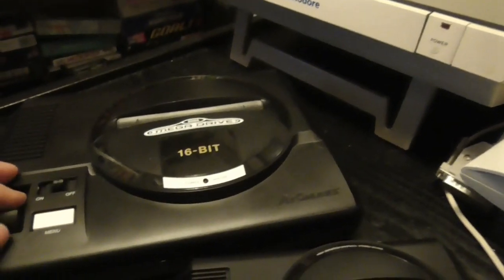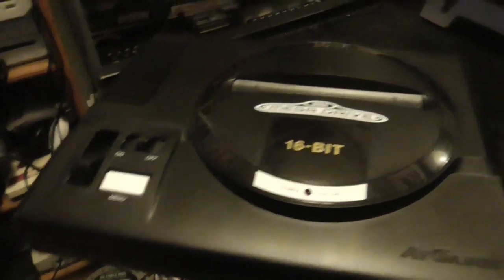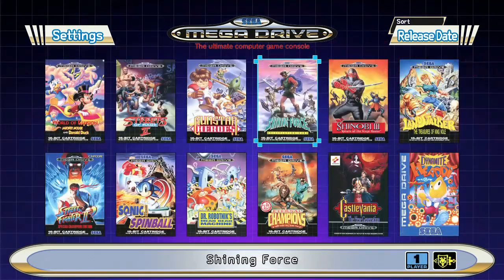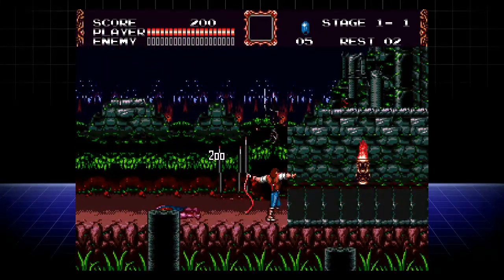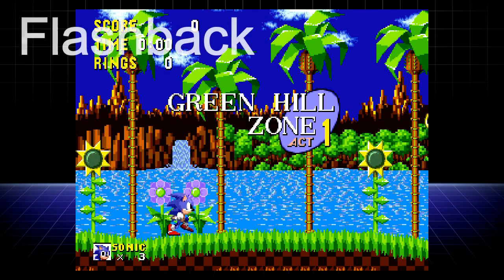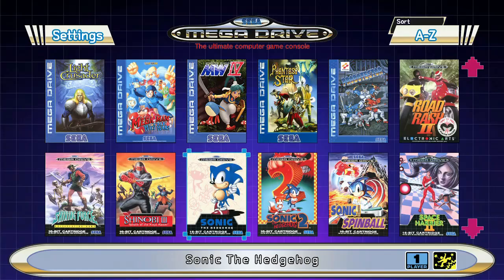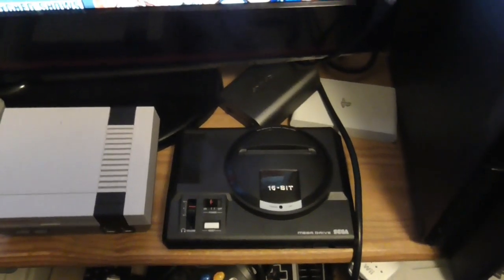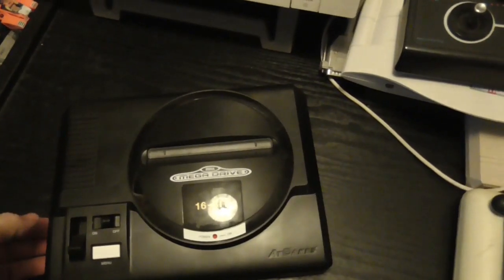Sega Mini Vs AtGames Flashback 2018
How does the new Sega Genesis/Megadrive Mini compare to the AtGames Flashback 2018 edition